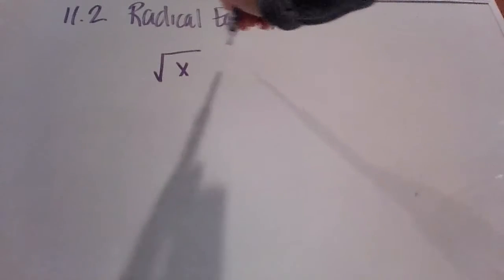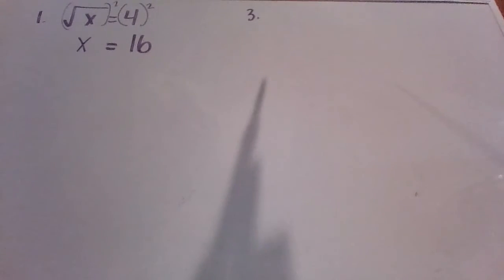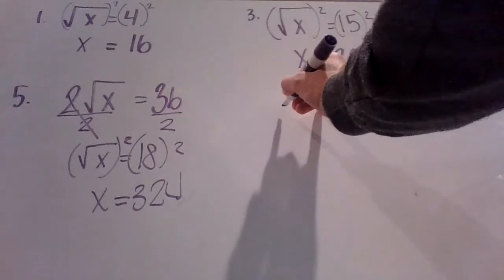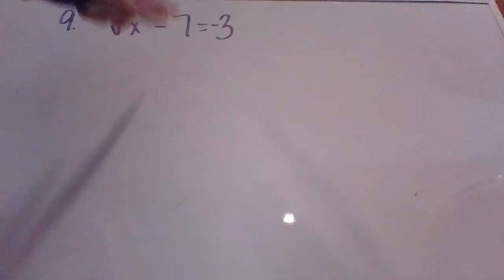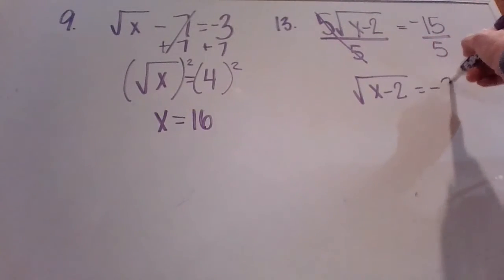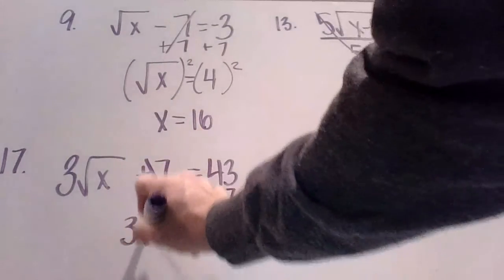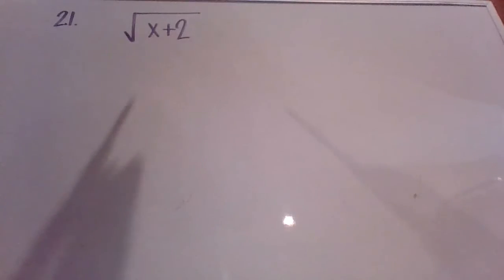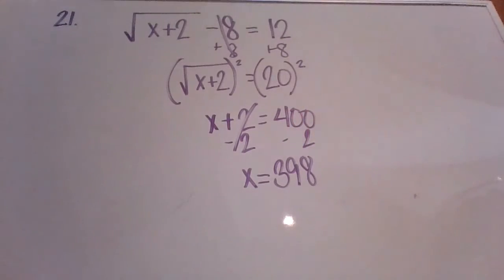Pre Alg 11 2 Radical Equations